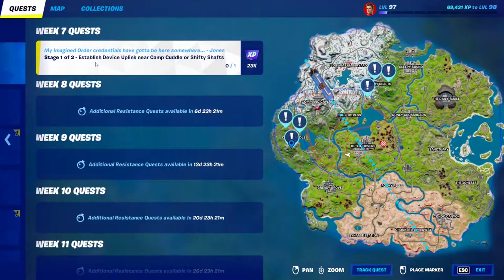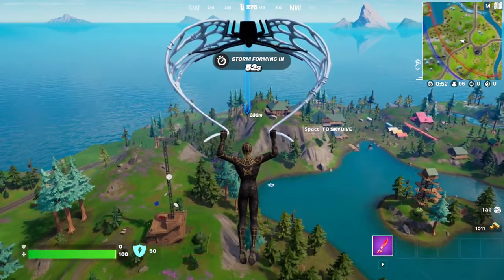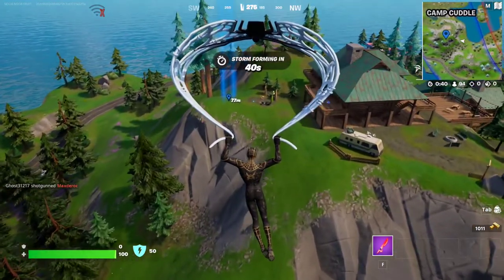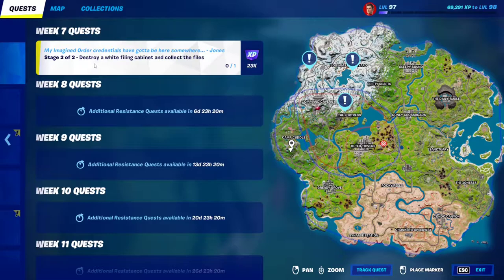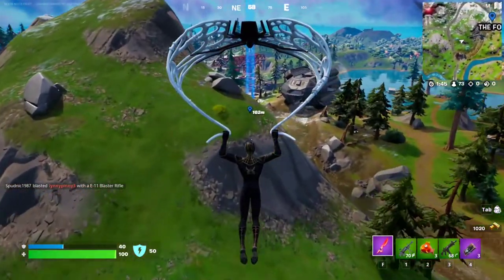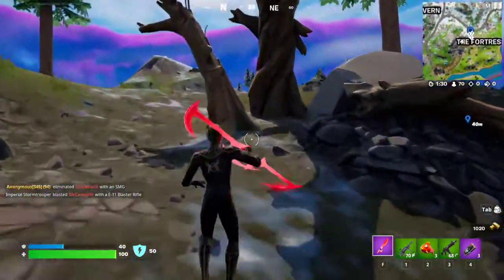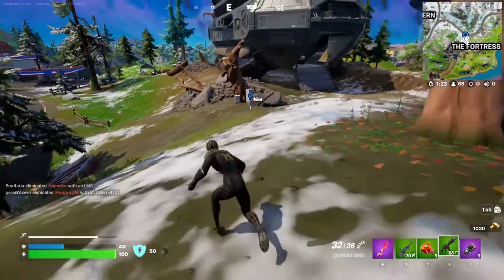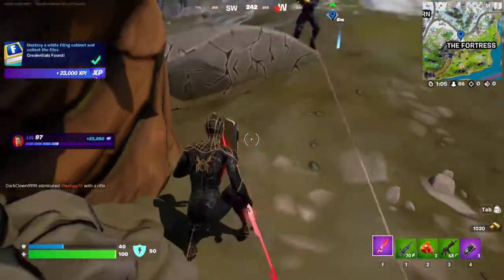Destroy a white filing cabinet and collect the files // Fortnite Resistance Quests - Week 7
This video is about how to complete all resistance quests for week 7 of Fortnite chapter 3 season 2.
Timestamps:
00:00 Stage 1/2: Establish Device Uplink near Camp Cuddle or Shifty Shafts
00:34 Stage 2/2: Destroy a white filing cabinet and collect the files